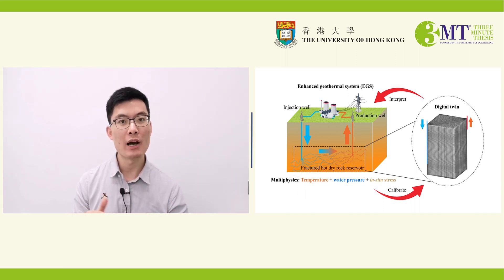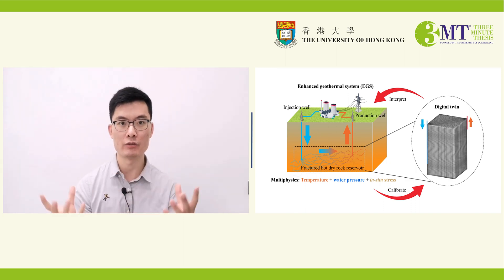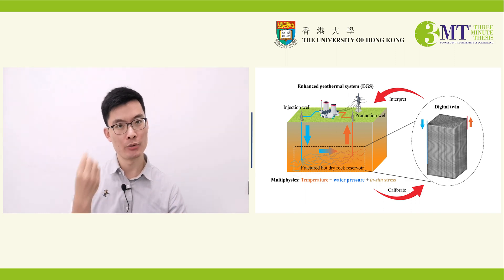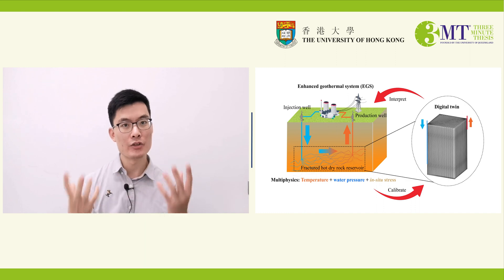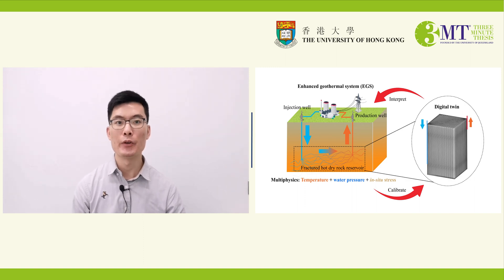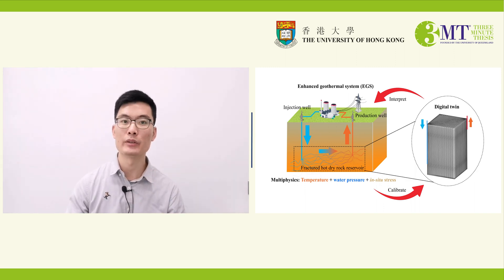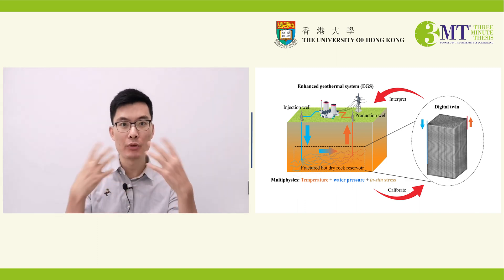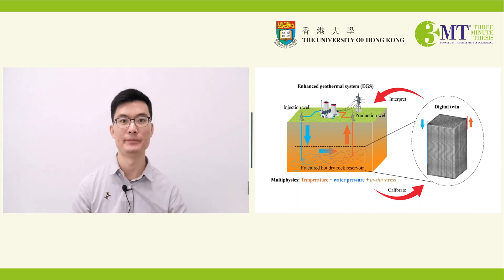HKU 3MT Competition 2022 - Candidate #6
Candidate #6
Mr Xin CUI
PhD
'Leverage a digital twin to interpret the geothermal reservoir'